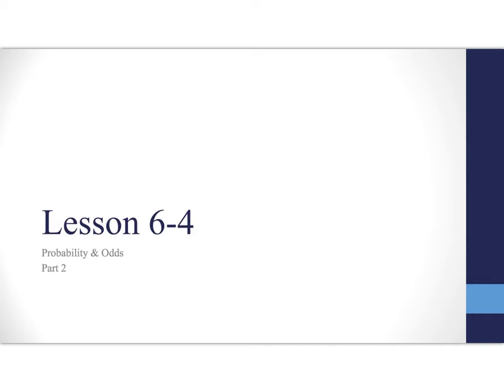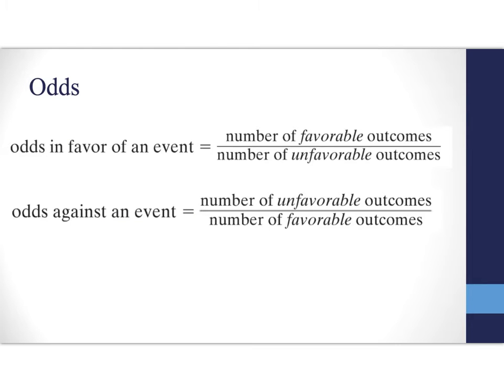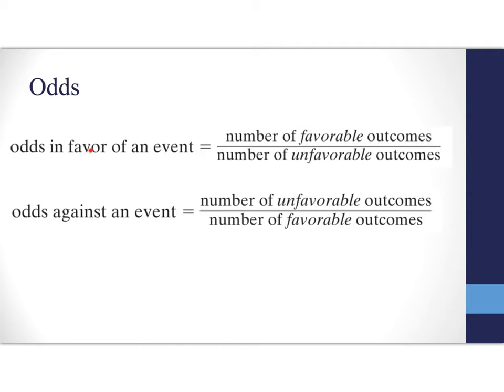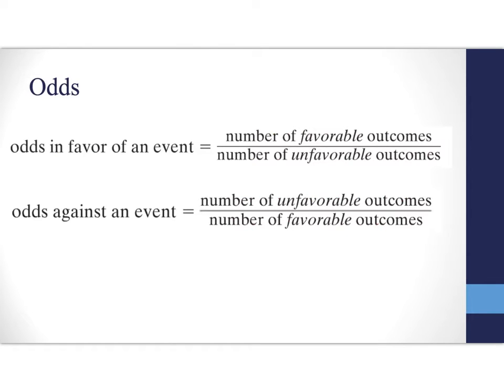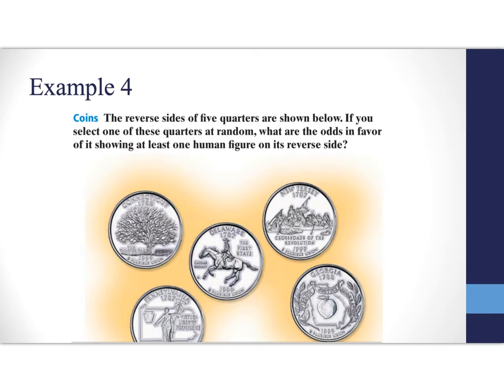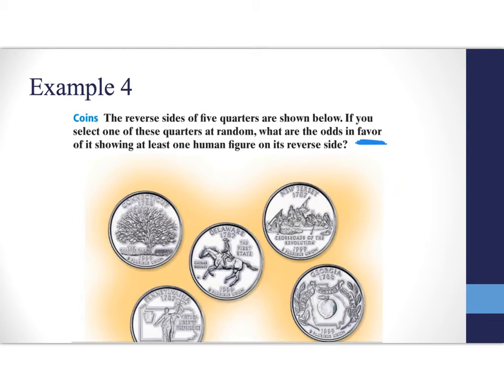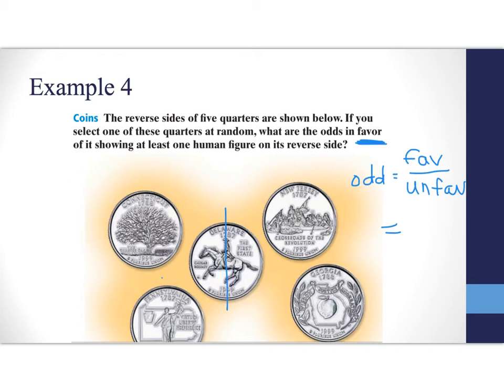Lesson 6-4 Part 2